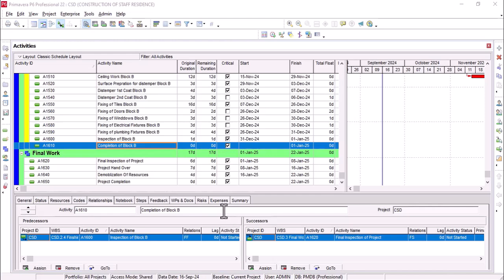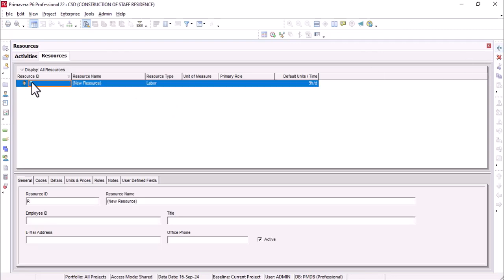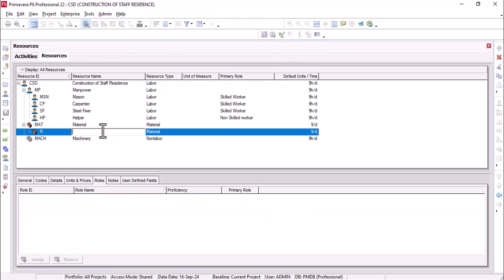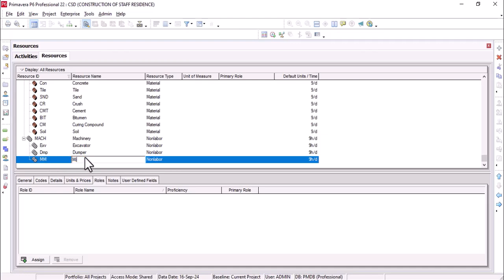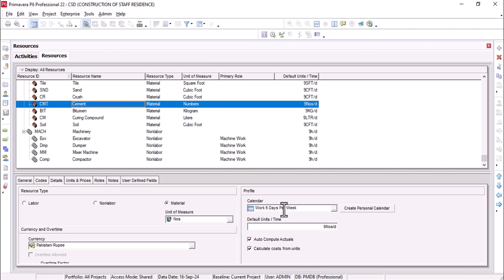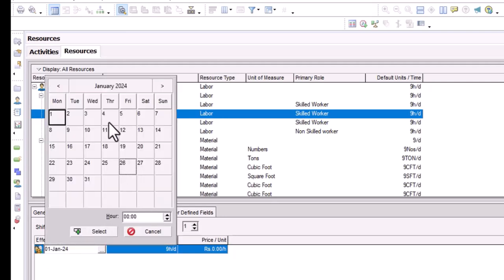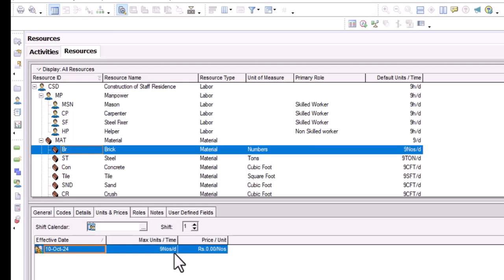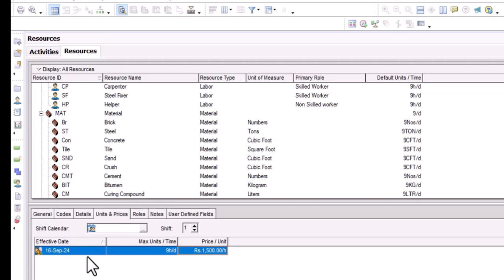Primaver P6 Complete Course Lec #9.1 [Cost Estimation]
This Video is all about the Cost Estimation